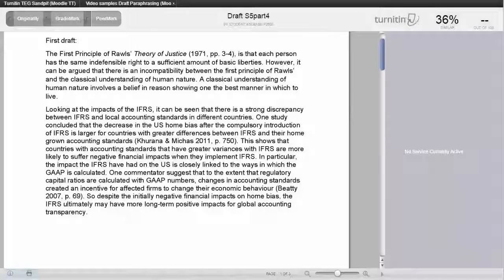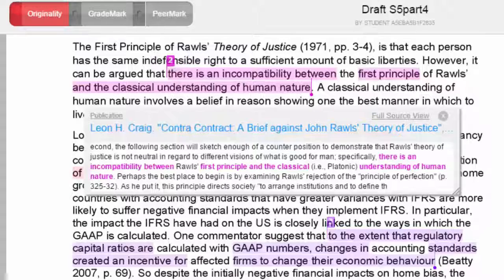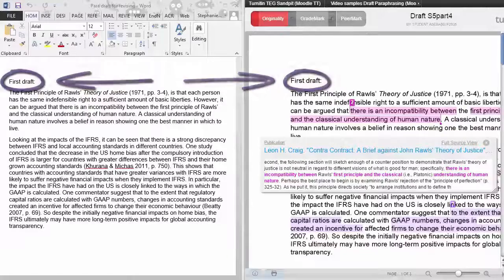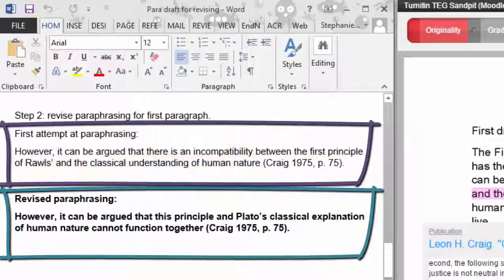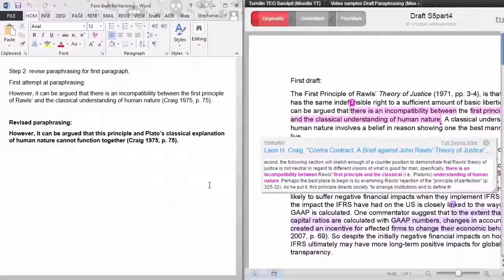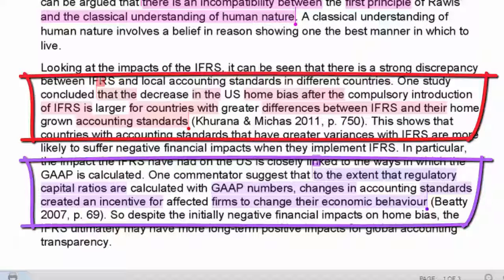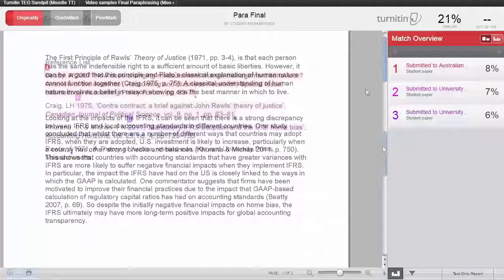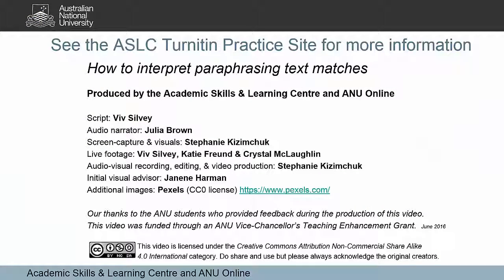How to interpret paraphrasing text matches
This instructional video is used within the ASCL Turnitin Practice site. It demonstrates how to interpret and correctly edit text matches to paraphrasing found within originality reports generated by Turnitin, after having submitted a university assignment to a Wattle (Moodle) drop-box.

The main ANU Academic Skills & Learning Website can be accessed

--- Credits ---

Produced by the Academic Skills & Learning Centre and ANU Online

Script: Viv Silvey
Audio narrator: Julia Brown
Screen-capture & visuals: Stephanie Kizimchuk
Live footage: Viv Silvey, Katie Freund & Crystal McLaughlin
Audio-visual recording, editing, & video production: Stephanie Kizimchuk
Initial visual advisor: Janene Harman

Our thanks to the ANU students who provided feedback during the production of this video.
This video was funded through an ANU Vice-Chancellor’s Teaching Enhancement Grant:  June 2016.

--- License ---

Do share and use but please always acknowledge the original creators.